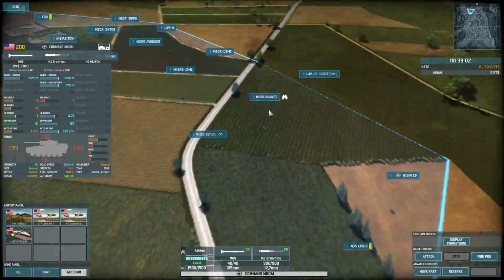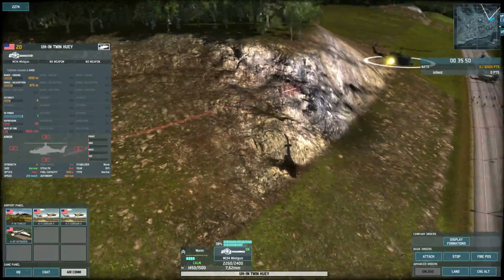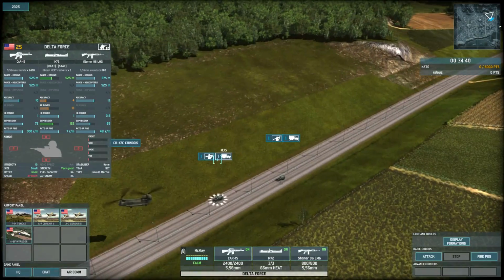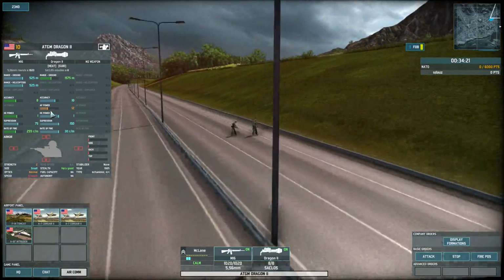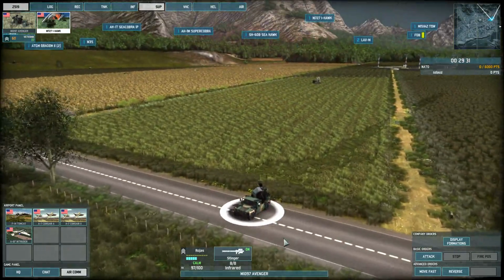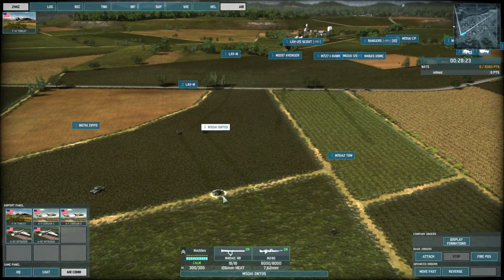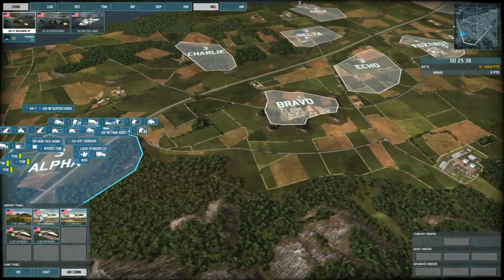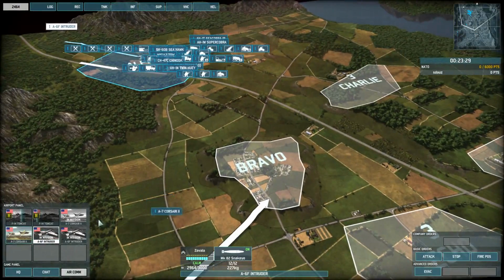USMC Deck from Airland Battle